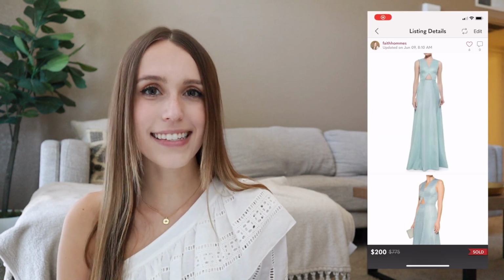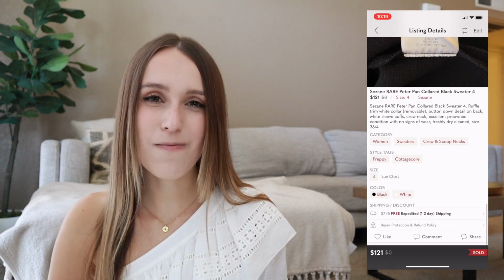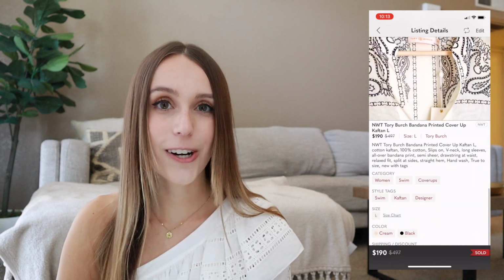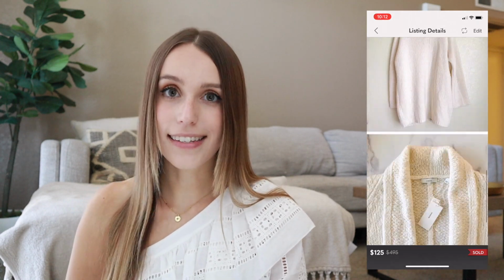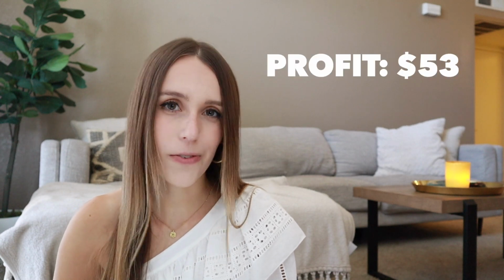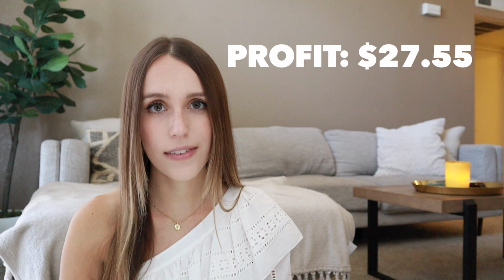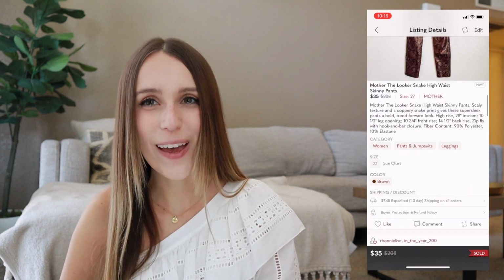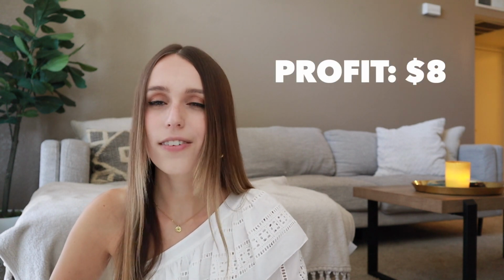WHAT SOLD AS A FULL TIME POSHMARK RESELLER | What to sell on Poshmark + Poshmark BOLO Brands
Hi, I am a Full Time Reseller on Poshmark, eBay, Mercari and Amazon. In this video, I am sharing what sold in the month of June. I go over my highest profit sales, my quickest flips and my worst sales. I will be sharing some BOLO brands that may be new to you! I focus on selling items with a high ASP (average selling price) and focus a lot on having a high profit per item. I want to help you learn what to sell on Poshmark to reach those same goals.

Chapters:
0:00-0:38 Intro
0:38-9:18 Highest Profit Sales
9:18-11:52 Quickest Flips
11:52-15:36 Worst Sales
15:36-18:18 Announcements

New to Poshmark? Use my code FAITHHOMMES when downloading the app to get $10 towards your first purchase!